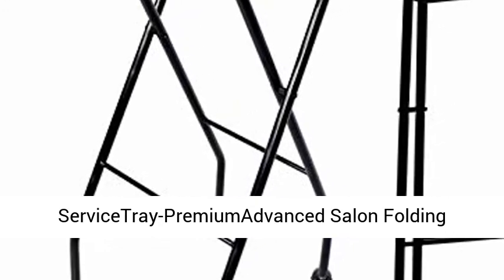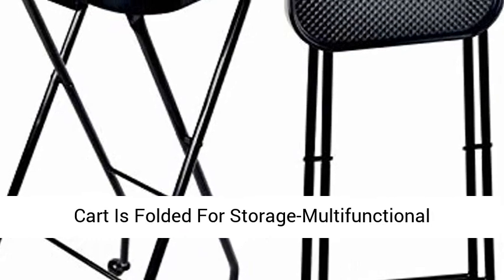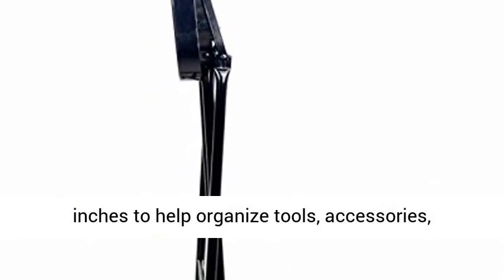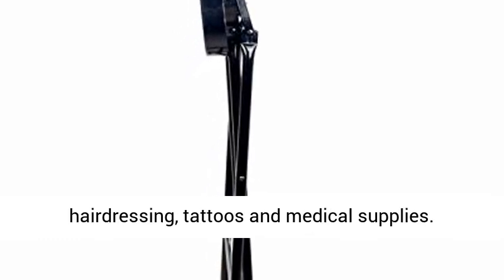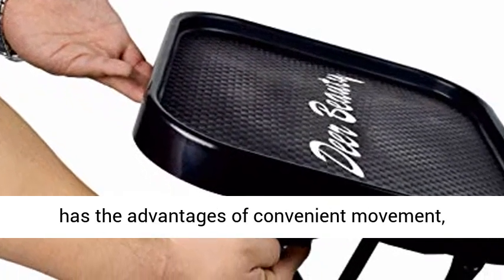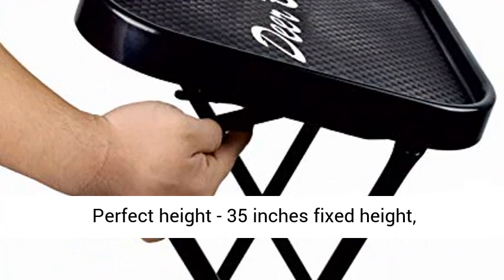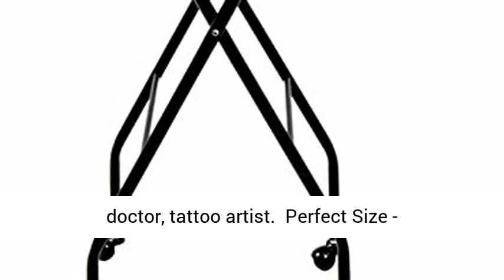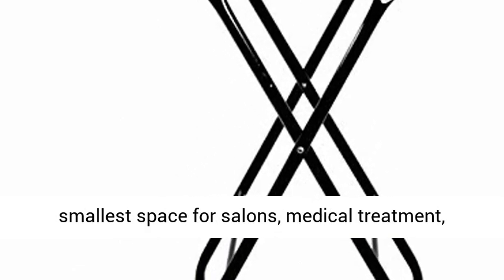ServiceTray-PremiumAdvanced Salon Folding Trolley-Senior Salon Trolley-Advanced Salon Folding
Click here for the best price:

ServiceTray-PremiumAdvanced Salon Folding Trolley-Senior Salon Trolley-Advanced Salon Folding Trolley-Portable Wheelbarrow-The Salon Cart Is Folded For Storage-Multifunctional Advanced Folding Trolley

😍Perfect design - Large tray size 13.9 inches multiplied by 15.1 inches to help organize tools, accessories, colors, treatments and any other beauty, hairdressing, tattoos and medical supplies.
💪Perfect material - integrated locking device. Strong, safe, durable, wear-resistant, high temperature resistance. The top of the tray can be easily cleaned and disinfected. The foldable cart has the advantages of convenient movement, convenient storage, smooth sliding of wheels on all surfaces and 360 degree arbitrary rotation
👍Perfect height - 35 inches fixed height, perfect standing height to bring you extreme comfort, suitable for any barber, beautician, doctor, tattoo artist.
🤜Perfect Size - Convenient folding saves your space. When folded, the car is only 47.5 inches high, taking up the smallest space for salons, medical treatment, tattoos, beauty, hairdressing equipment or furniture.
😎The multi-functional portable folding cart can be used for professional medical cosmetology, salon, tattoo, micro-plastic, health care, domestic use in kitchen, beauty, styling and art exhibition.